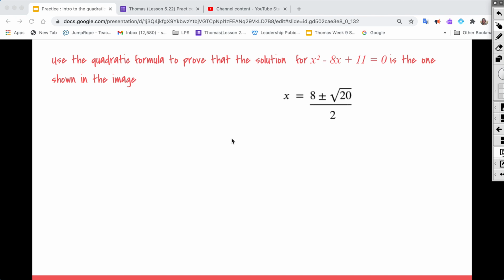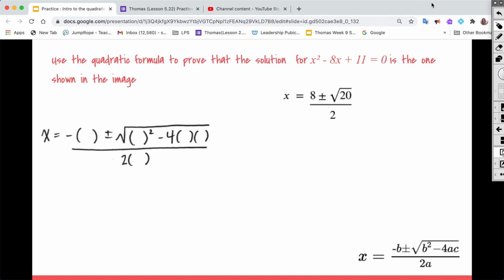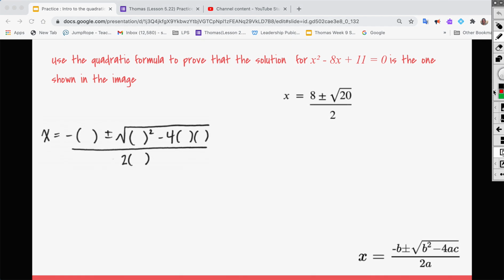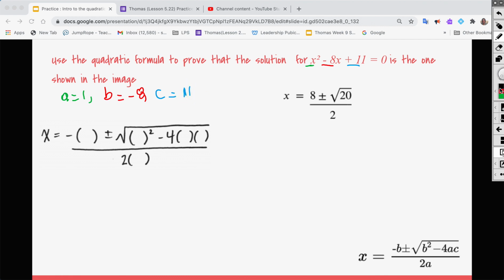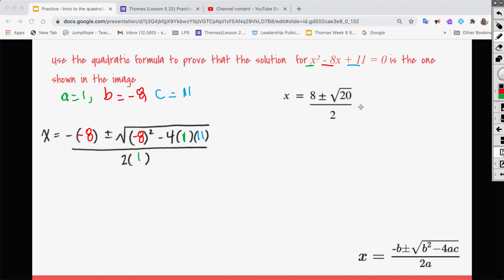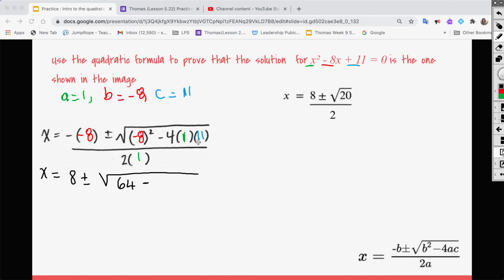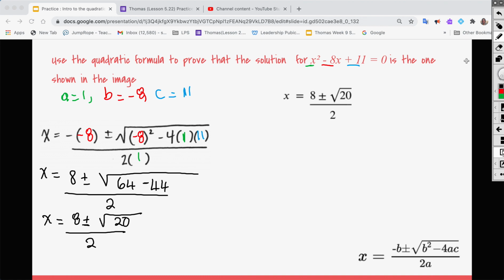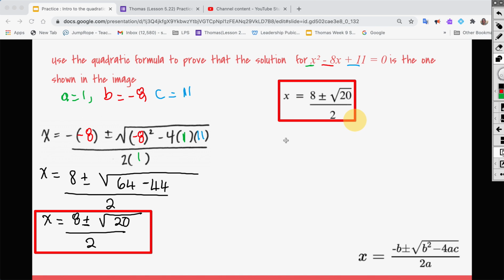Lesson 5.22 Q7 Explanation